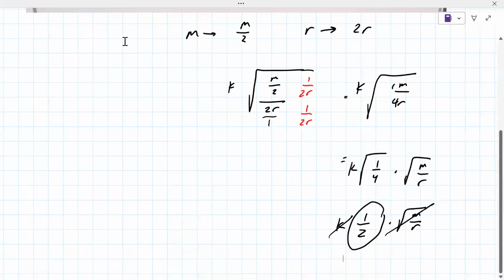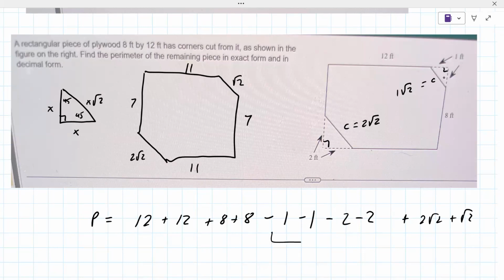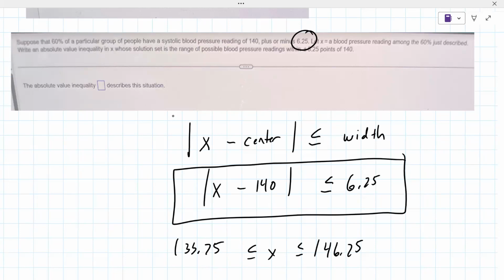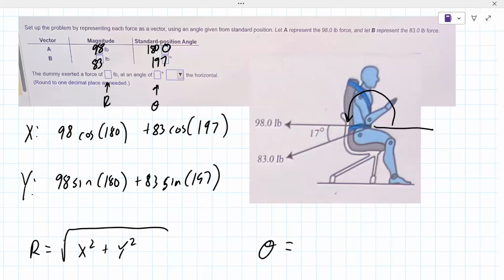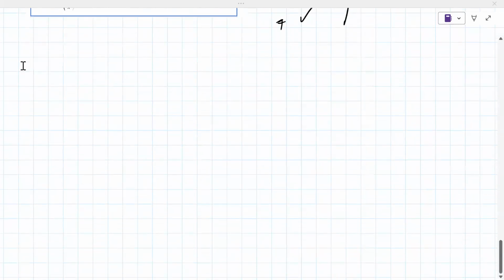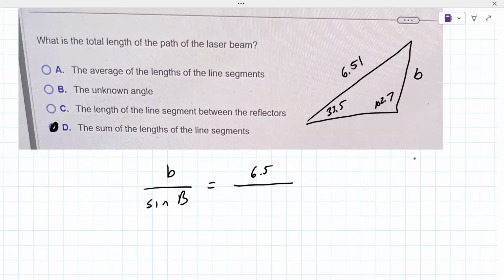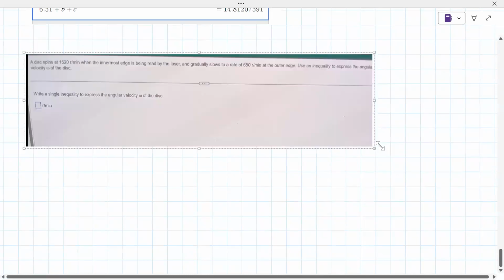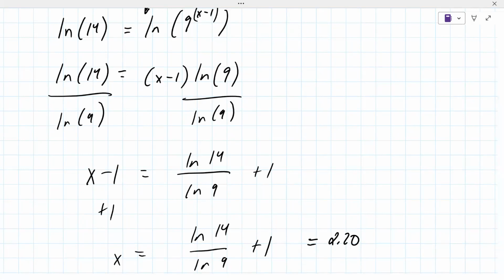College Pre-Calculus Lesson [2023-08-28 at 10am MST Matthew B]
This lesson covered a variety of topics in Pre-Calculus and Trigonometry.